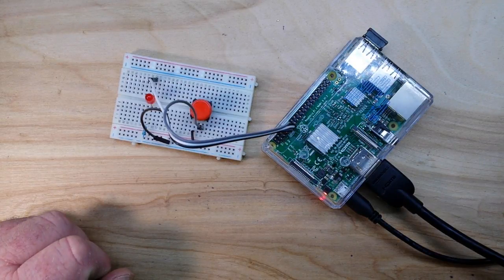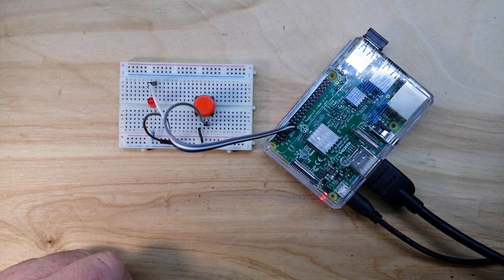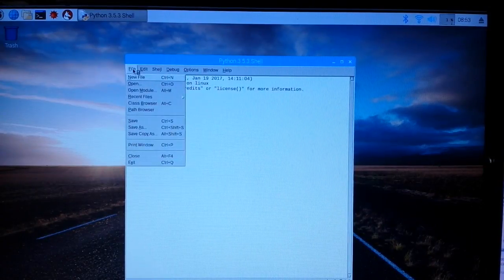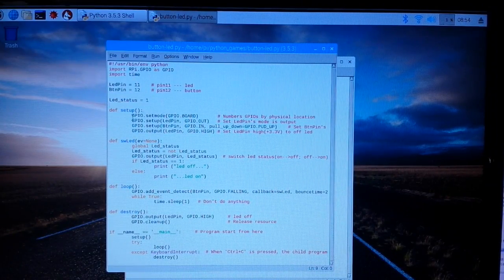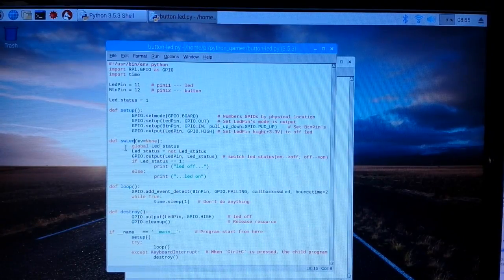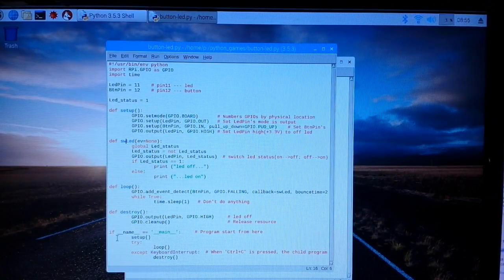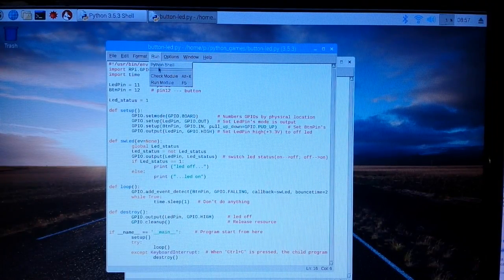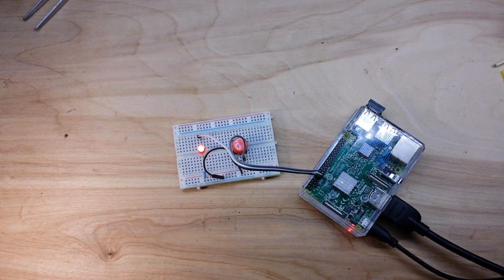Basic Raspberry Pi I/O with Python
In this video we look at very basic input and output from the Raspberry Pi's GPIO pins with Python.

Fix your Python path:
sudo ln -s /home/metin/python/python3.3.5/bin/python3.3 /usr/bin/python3.3.5